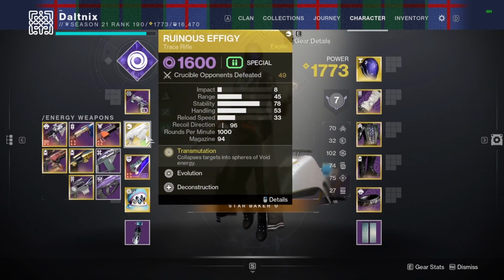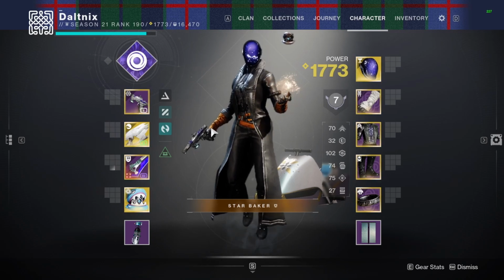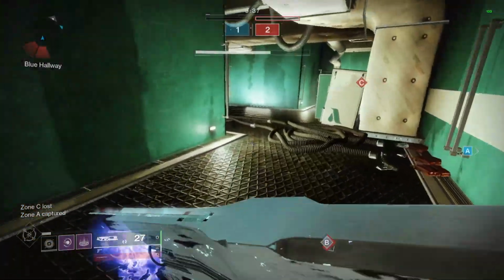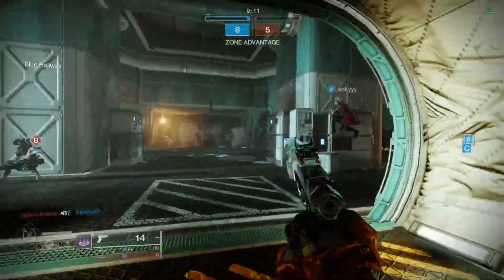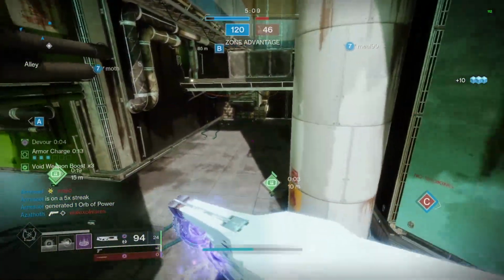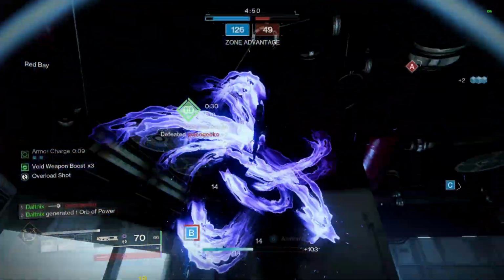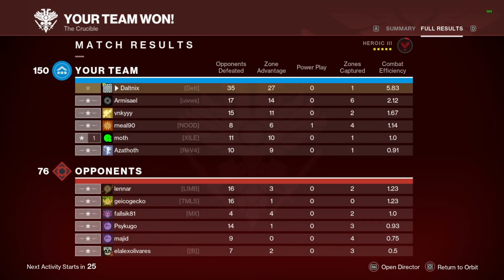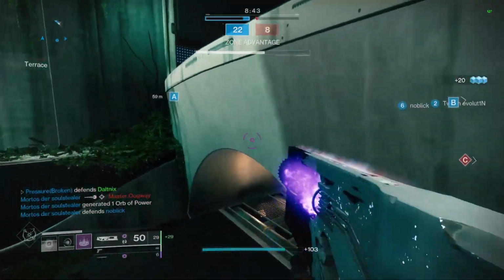This Is The Most FUN Build I have Ever Used - Destiny 2 Lightfall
In this gameplay I use the Ruinous effigy exotic trace rifle. I pair it with the void warlock exotic astrocyte verse. with blink it makes it very easy to dunk on people!